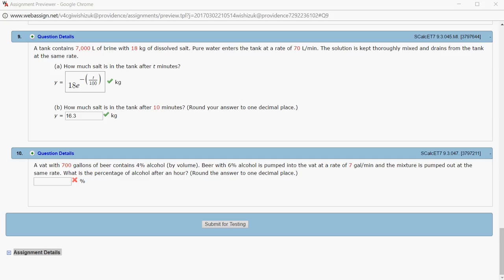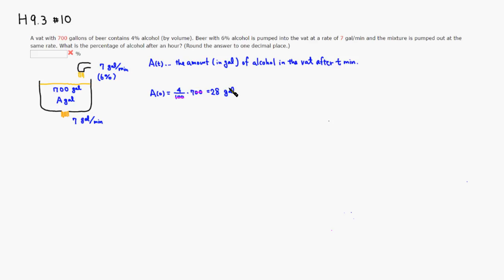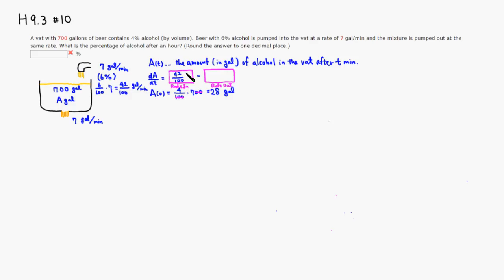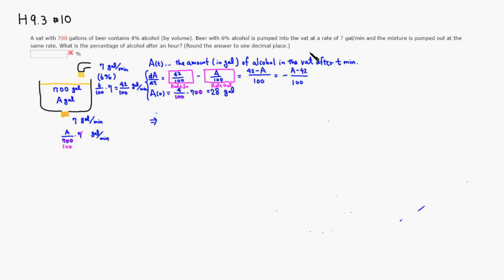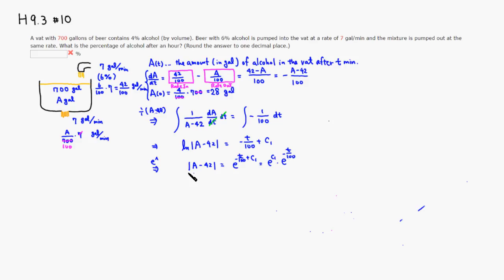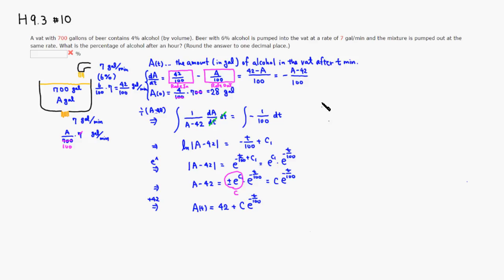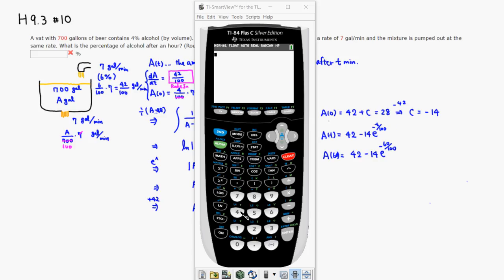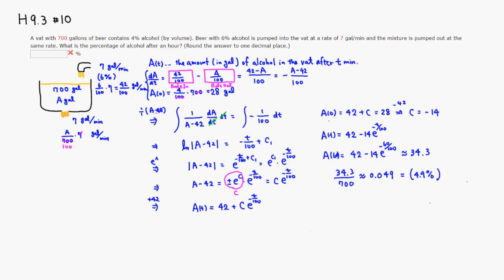MTH 132 H9.3 #10 (Spring 2017)